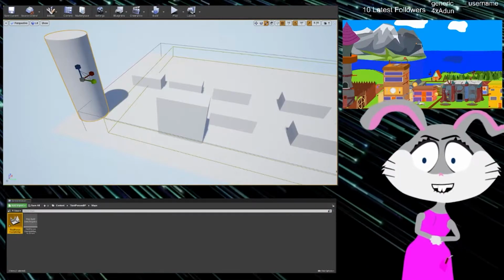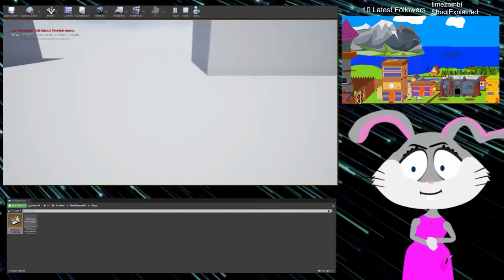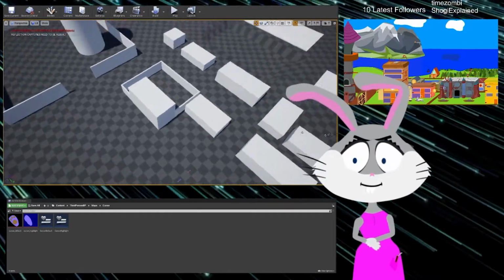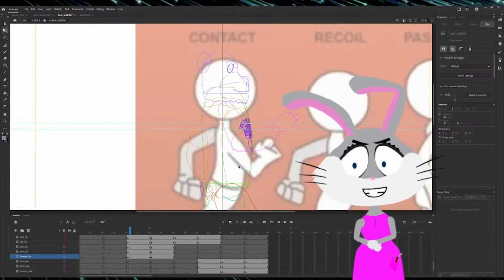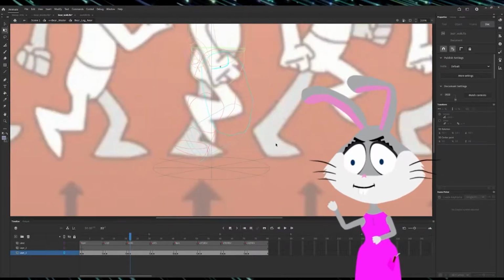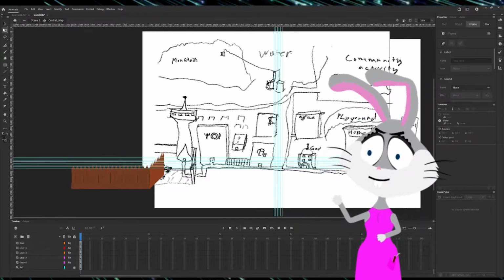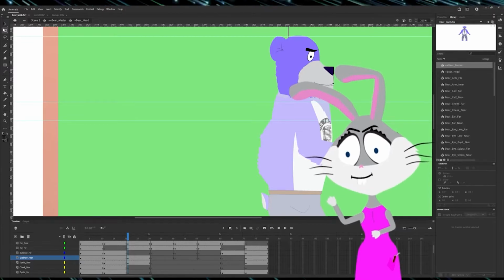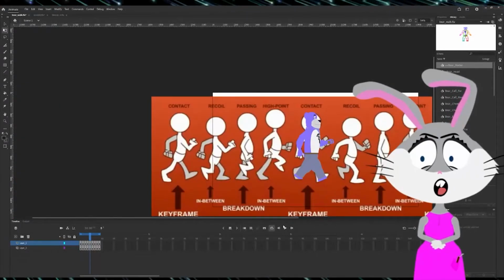Convert 2d World to 3d + Walking Cycle - Devlog